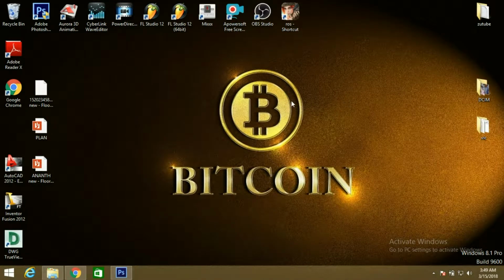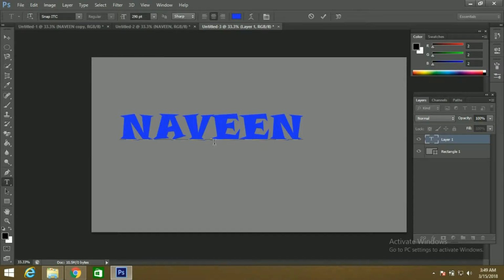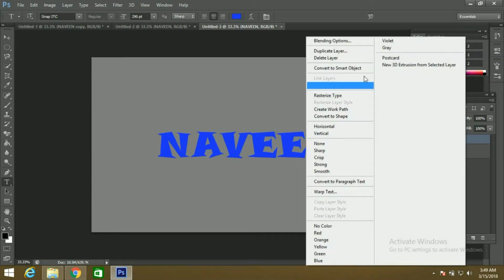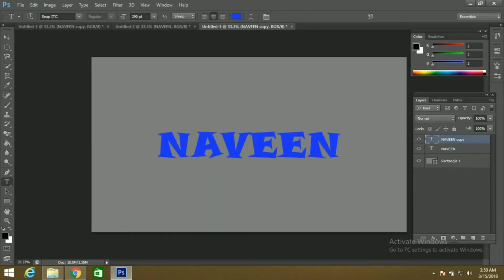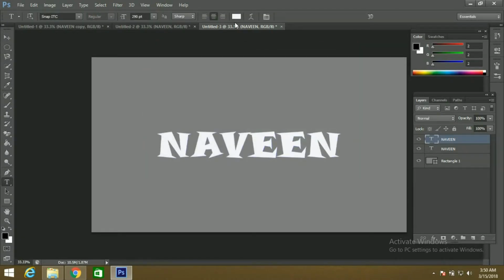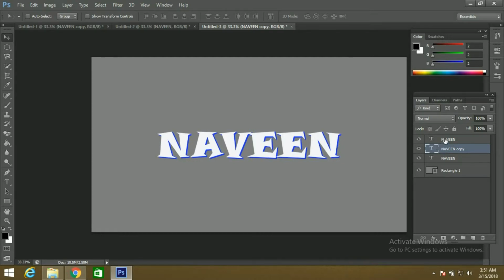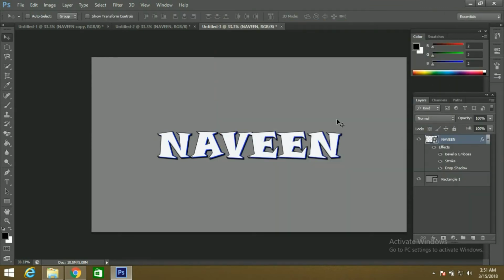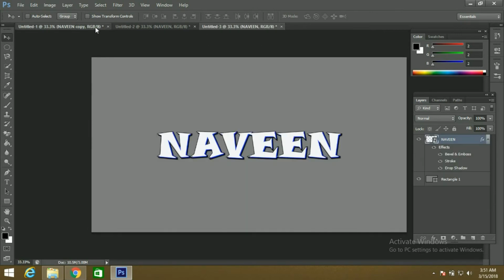HOW TO CREATE A 3D TEXT IN ADOBE PHOTOSHOP|SIMPLE 3D TEXT|NAVEEN ANTARES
This videos shows you how to create a 3d text in an adobe Photoshop.

INTRO TEMPLATE - VELOSOFY

KEEP SUPPORTING